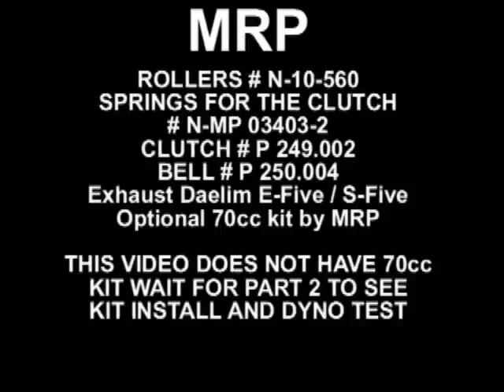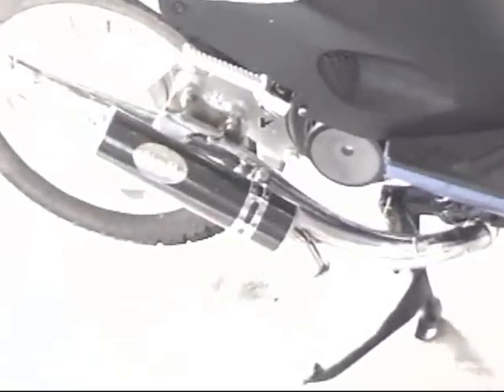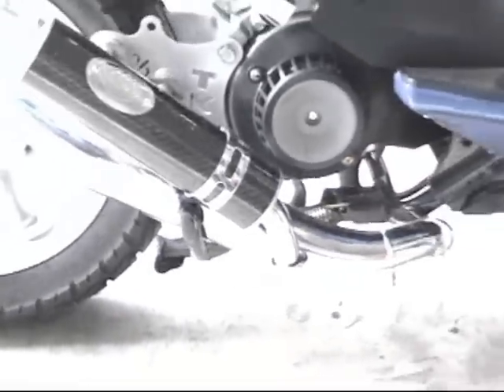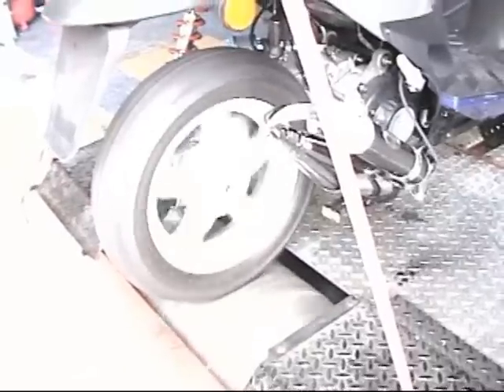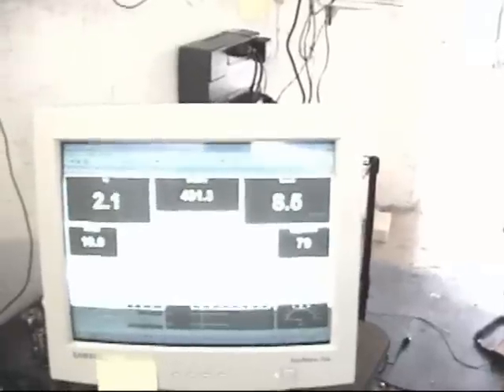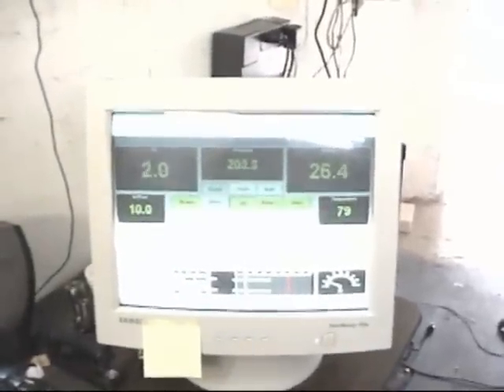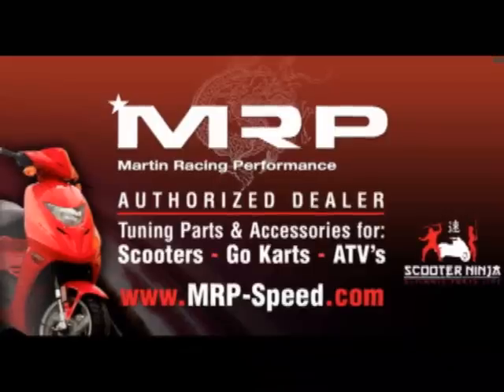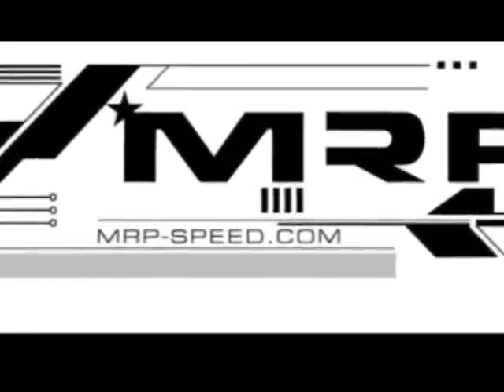Daelim S-Five dyno test by MRP part 1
Our customers have been asking about Daelim 50cc upgrades. This is a new brand in the US and to show our clients what can be done we've done two tests the first is a road test with the exhaust, clutch, MRP spring, MRP rollers but without the 70cc kit. We road and dyno test it in this video, we will be then uploading a new video showing the before after with the 70cc kit.

Daelims use Honda engines because the company was once part of Honda and its all based on the DIO engine. Great little 50cc units you can buy the parts from any of our MRP dealers. for links to dealers and more info.